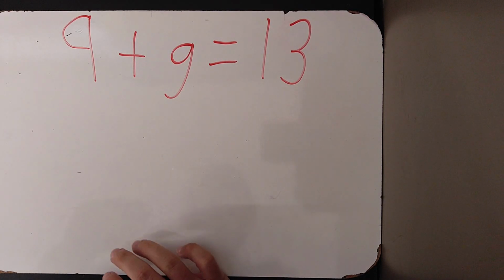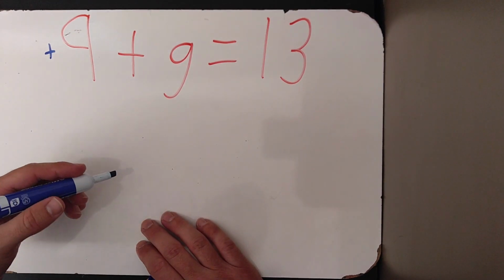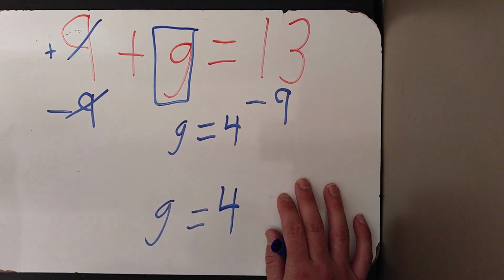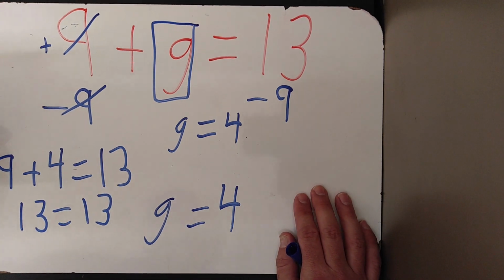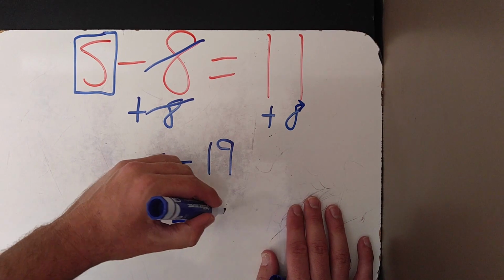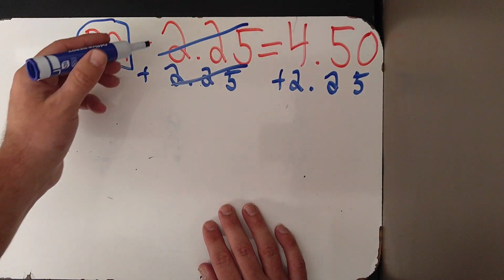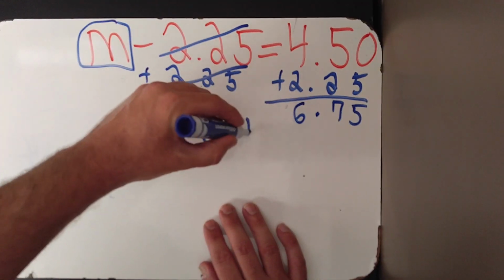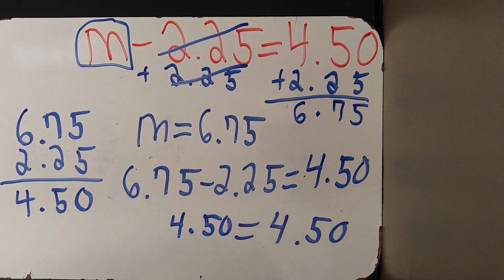1 7 solving equations with variables on one side